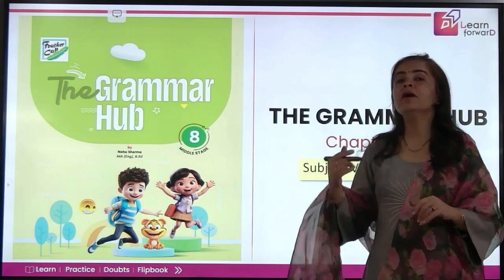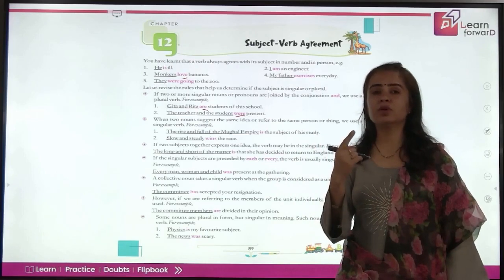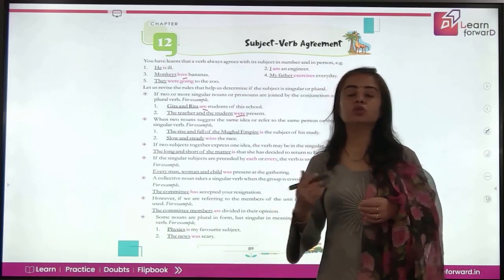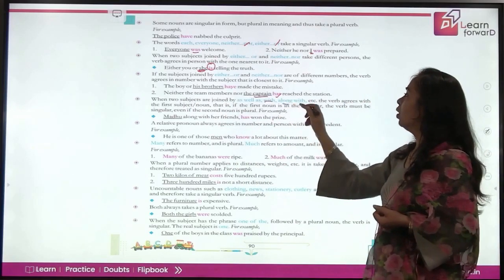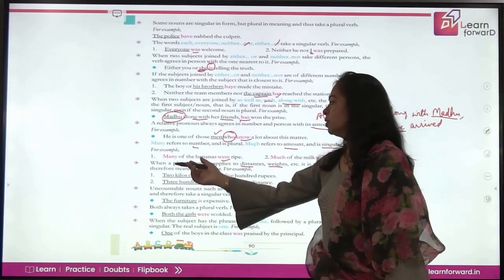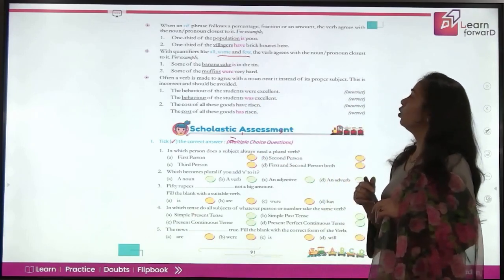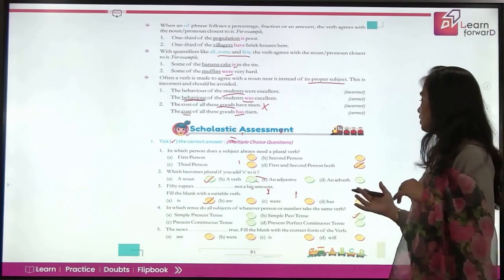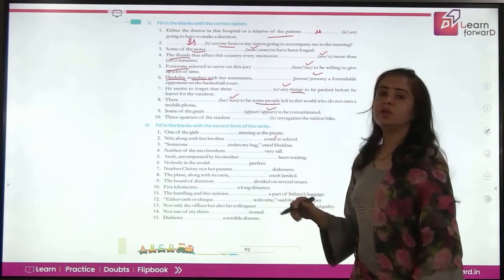LEARN FORWARD | FEATHER CAP | THE GRAMMAR HUB 8 | CHAPTER-12 | SUBJECT-VERB AGREEMENT